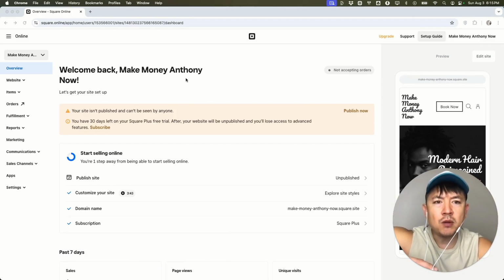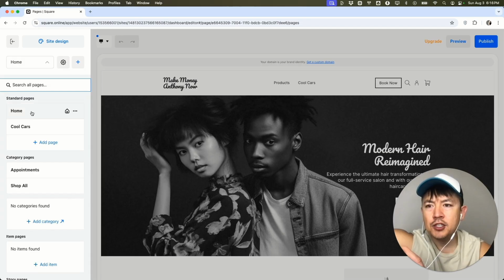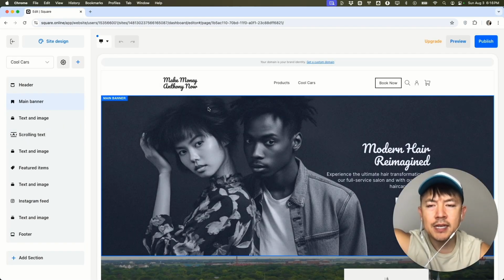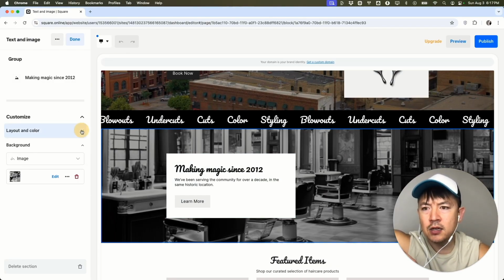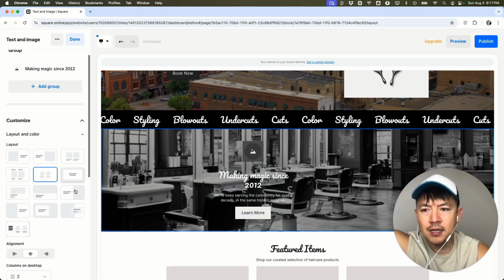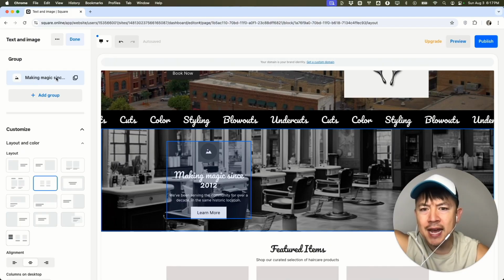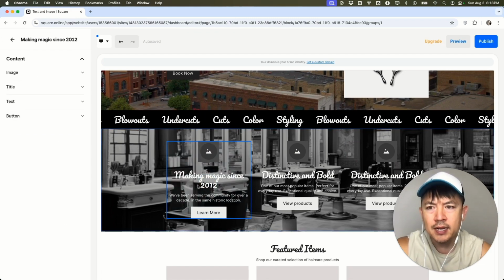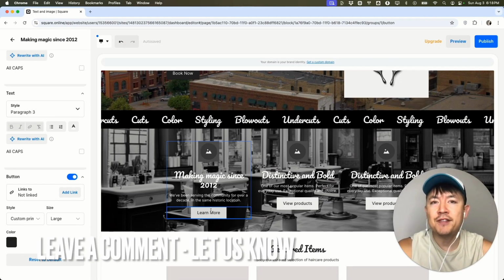✅ How To Add Columns To Weebly Website 🔴